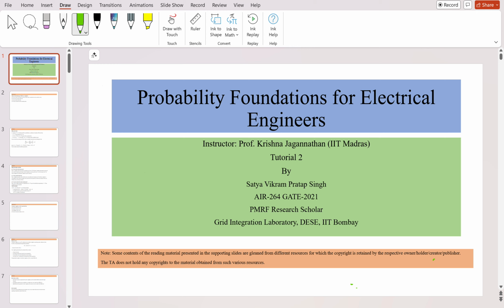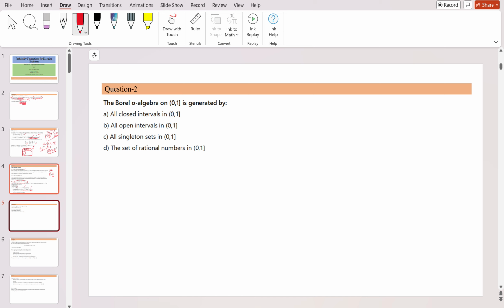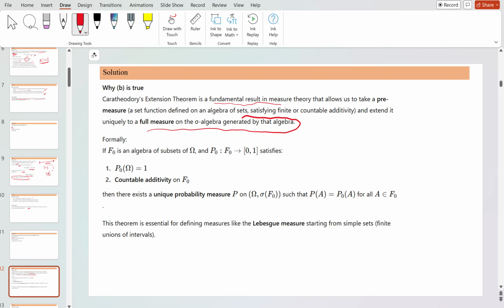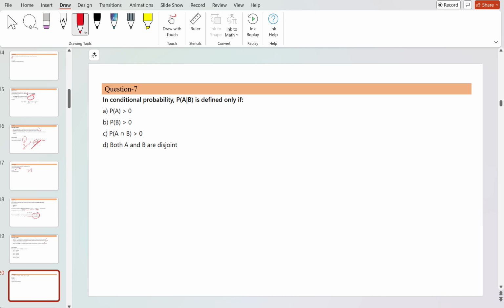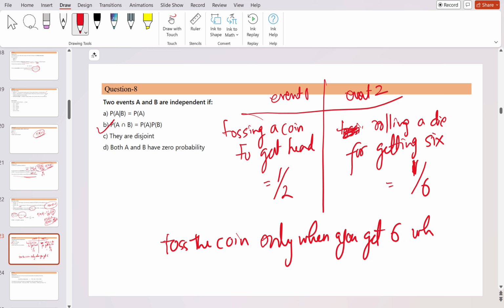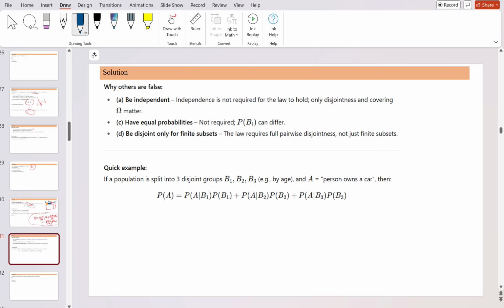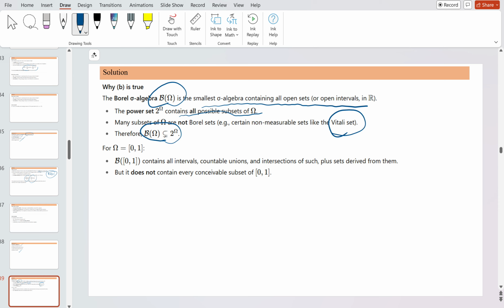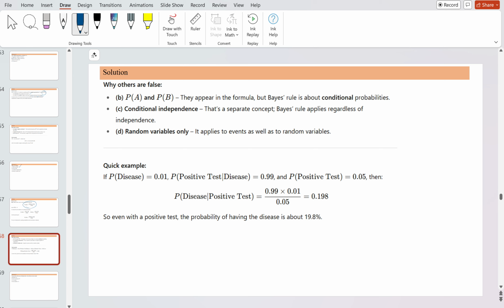Probability Foundations (TA-2)